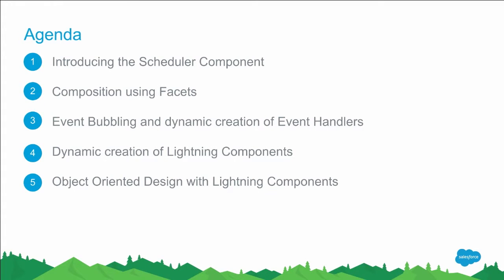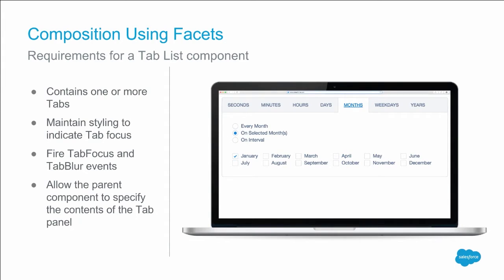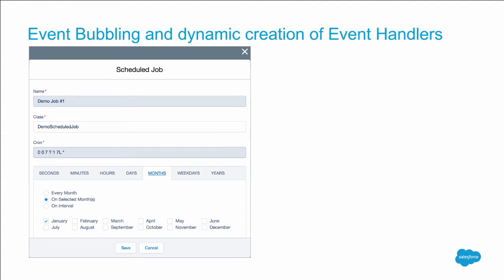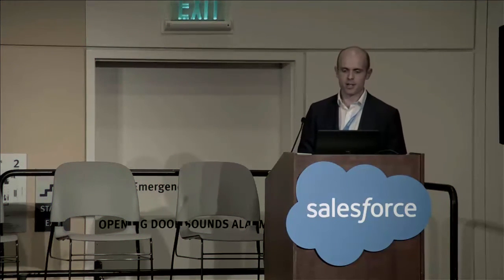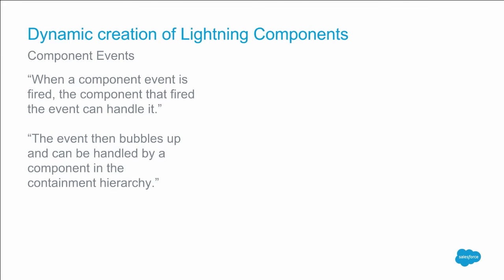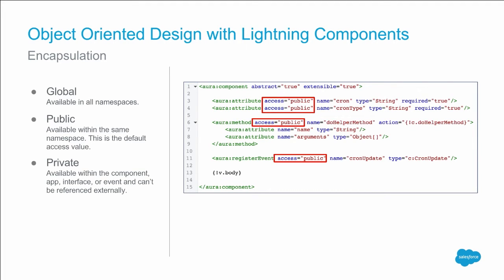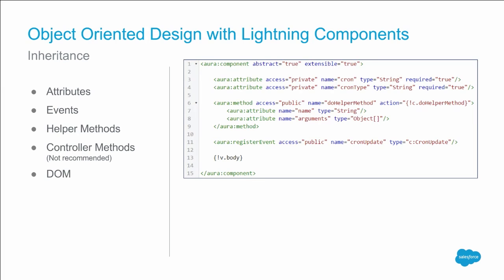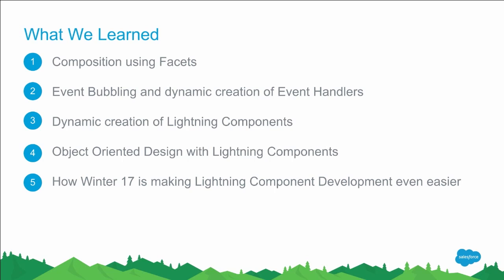Advanced Designs for Reusable Lightning Components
Create your own reusable Lightning Components using advanced design concepts, including: Dynamic creation of Lightning Components, Event Bubbling and dynamic creation of Event Handlers, Object oriented design with Lightning Components, Passing attributes by reference. Get a deeper understanding of these design aspects as we walk through an example Scheduling component, with best practices on when and why you would apply them. From these examples you will be able to build powerful and functionally rich Lightning Components, taking your front-end development skills to the next level.